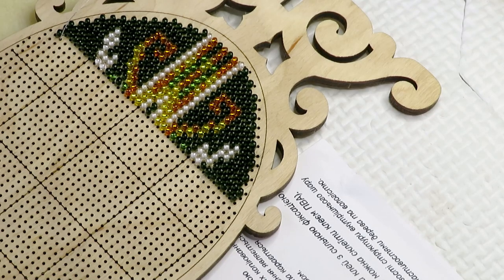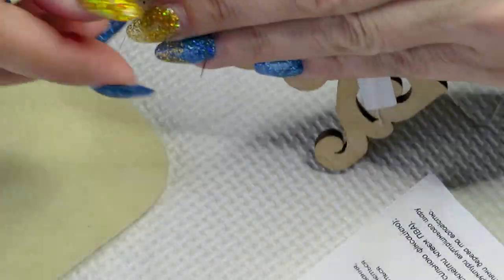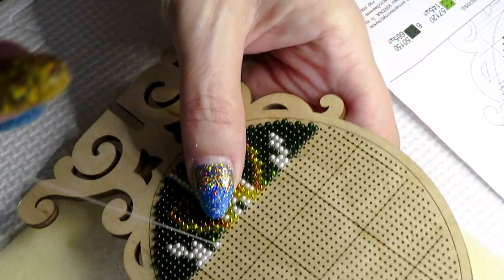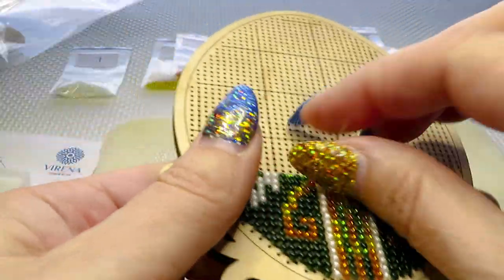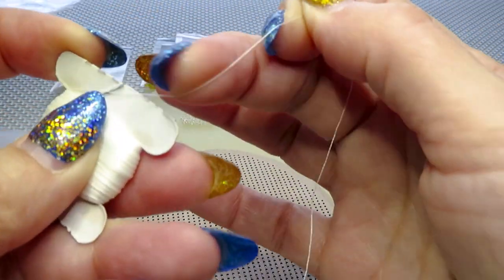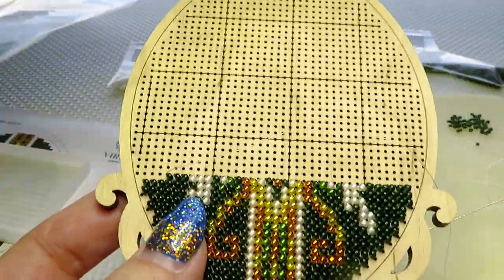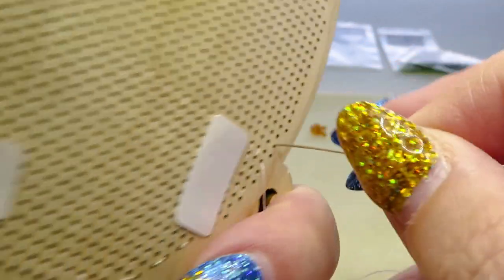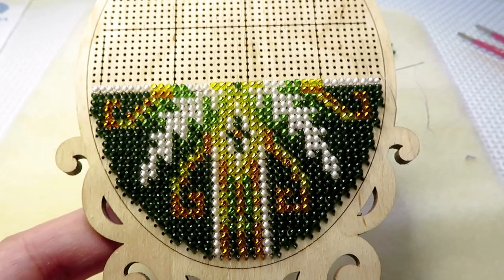Beaded Stitching Half Way Done! Love It!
Huge thanks to my amazing friend Bonnie Wagg for this beautiful gift
Links To the product: Bonnie purchased the egg on Etsy from Easy Embroidery Europe.
DISCOUT CODES:
FANSELLS - season5off
DPCLUBS  NAT15OFF
EVERYDAYECRAFTS - Love10OFF
FGNORMAL - Nataliya10OFF
NEWHOMY - Lovecraftforever  save 6%
Craftsyart - NATALIYA6%OFF